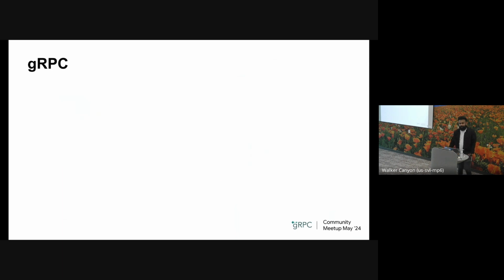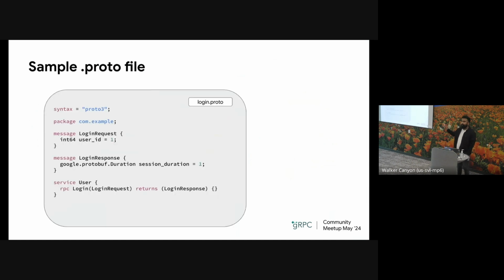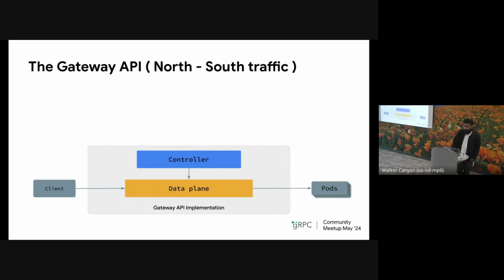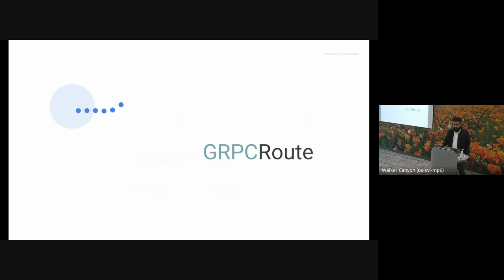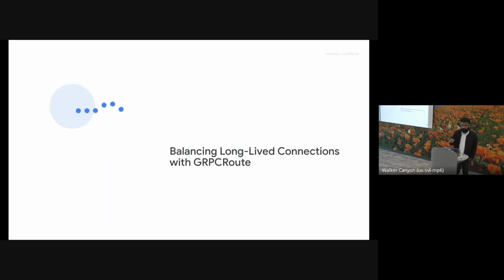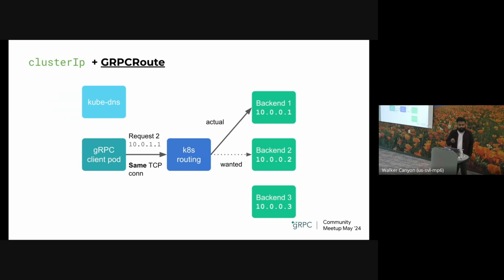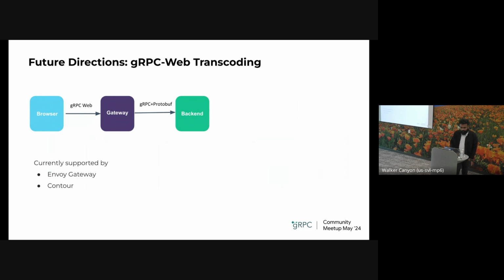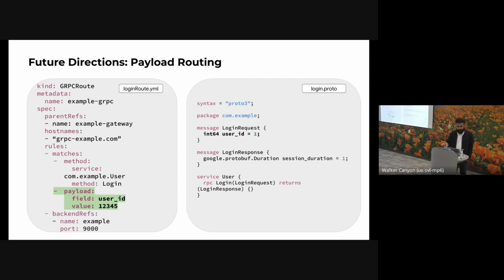Routing traffic in Kubernetes with the Gateway API | GRPCRoute | Arvind Bright, Google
Kubernetes, with its rising popularity and widespread adoption in container orchestration necessitates more efficient routing solutions. As Kubernetes environments grow and change, gRPC's persistent connections can become bottlenecks if not properly managed. Gateway API is also rapidly gaining traction in the Kubernetes world, offering a standardized way to manage ingress traffic. Its GAMMA initiative, now standard in v1.1.0+, aims to simplify gateway management for Mesh, further solidifying Gateway API's role in shaping the future of Kubernetes networking. GRPCRoute, now standard in v1.1.0+ offers a promising way to streamline traffic flow, ensuring optimal performance and resource utilization within the Kubernetes ecosystem.

Arvind Bright from the gRPC team will address these challenges in his talk. He will dive into how to effectively manage gRPC traffic in production Kubernetes clusters, leveraging the newly developed GRPCRoute resource from the Gateway API community.

This video is recorded from gRPC Global Meetup (In-person) on May 13, 2024.